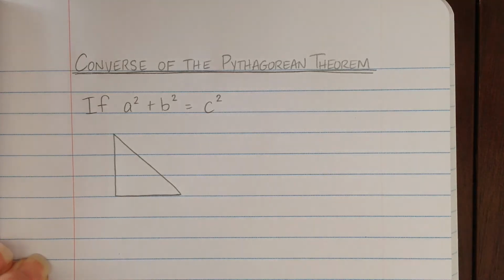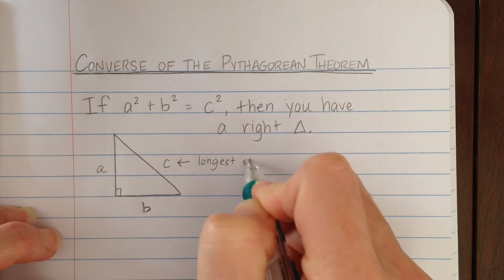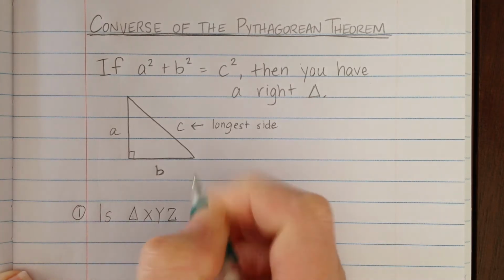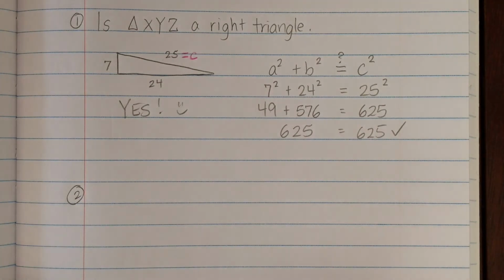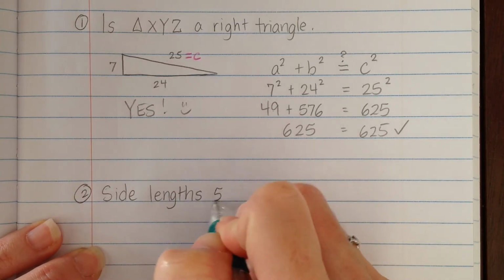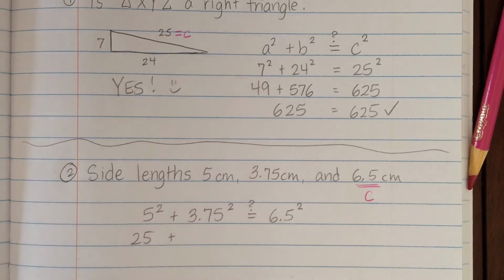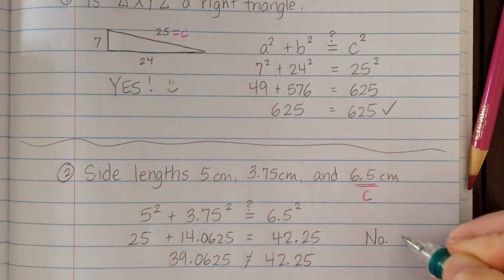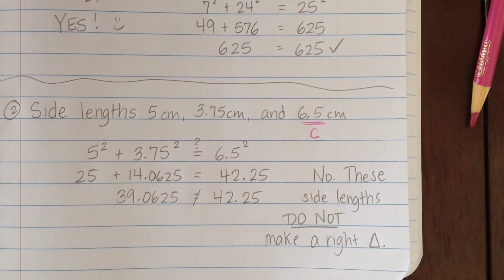Converse of the Pythagorean Theorem